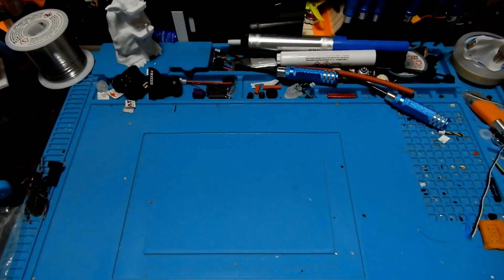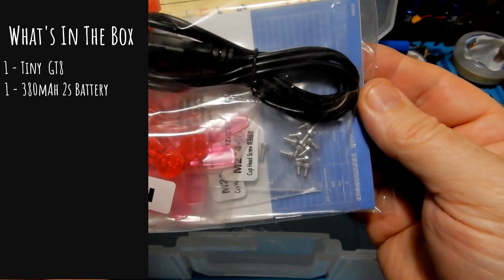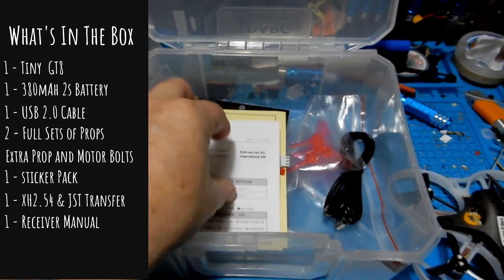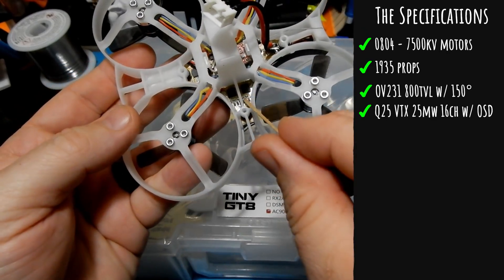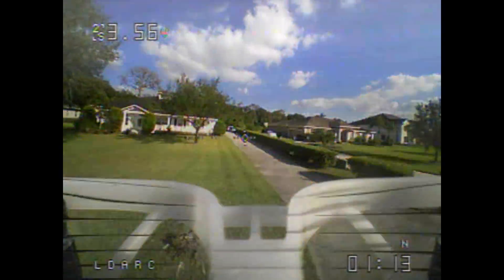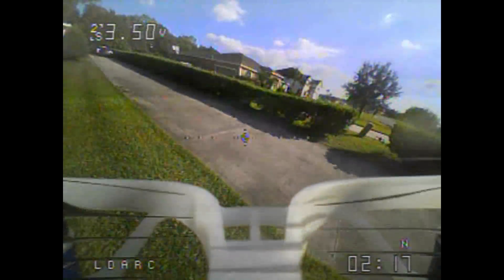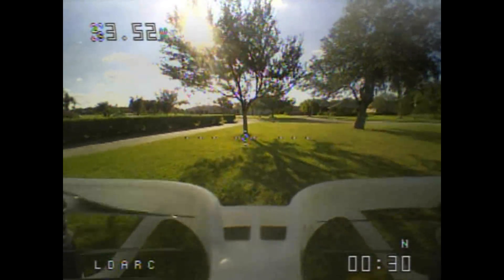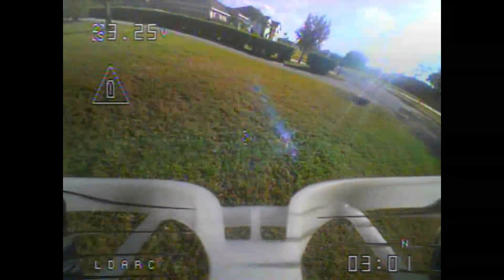King Kong / LDARC Tiny GT8 - Unboxing, Review & Test Flight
Today we're taking a look at the Tiny GT7's big brother the TINY GT8 87.6mm FPV Racing Drone lets talk specs.
Specification:
Frame wheelbase: 87.6mm
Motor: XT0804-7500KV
Propeller: 1935
Flight Controll+ESC: Betaflight SPRCINGF3 + 4 in 1 10A Blheli_S ESC
Receiver: RX2A PRO(Flysky), DSM2(Spektrum), D16(Frsky Non-EU)
Camera: OV231(800TVL 150 degreee NTSC)
VTX: Q25 OSD (25mW 16CH Smart OSD V1)
Input Voltage: Only 2S
Battery: 7.4V 380mAh 50C
Weight: 47.8g (no receiver and battery)
Package weight: 451.4g
Package size: 214*184*90mm